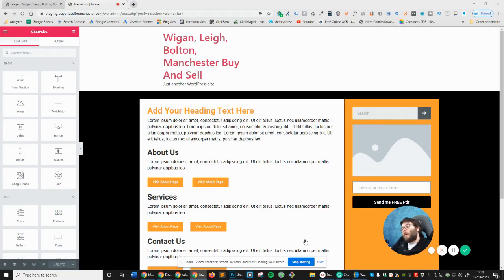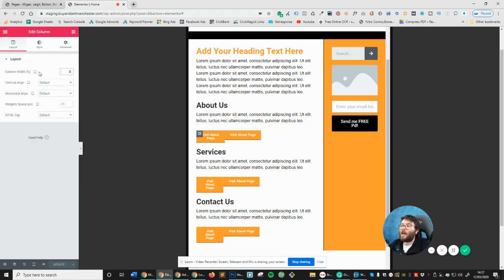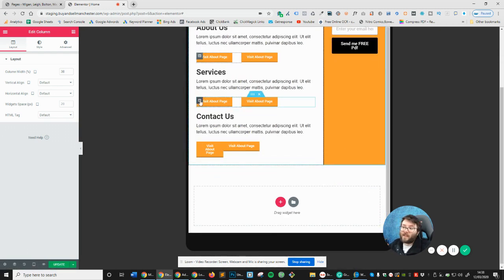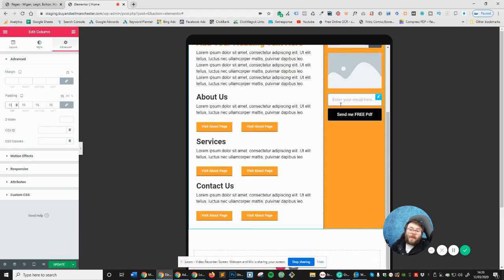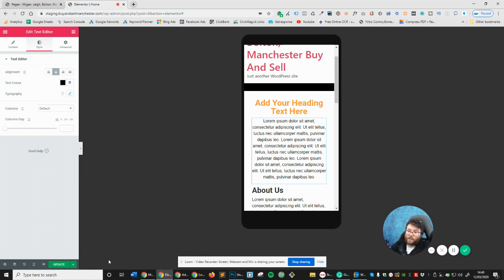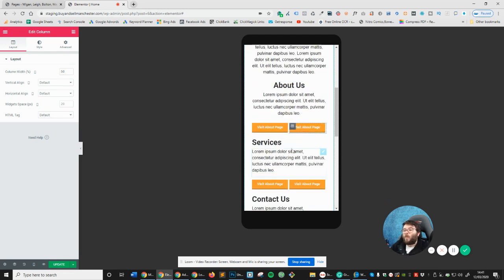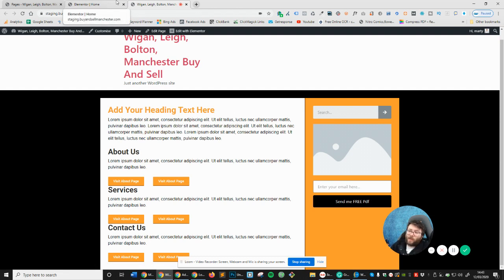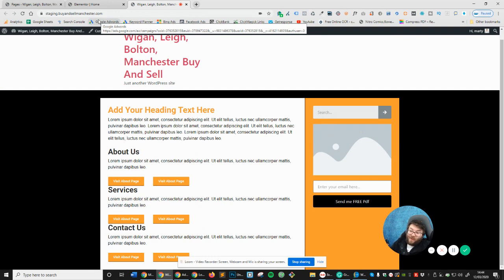Understanding Elementors Responsive Features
STEP 14: Learn the difference between responsive and mobile friendly website behaviour.